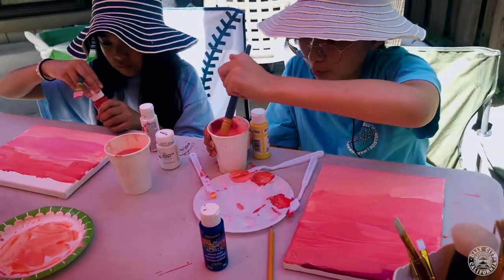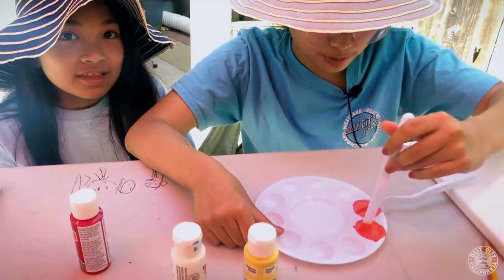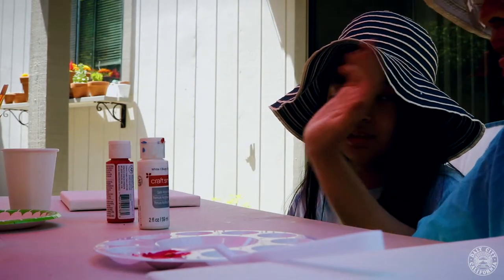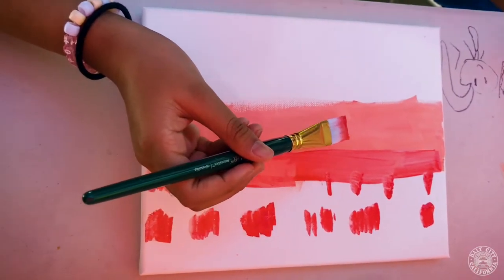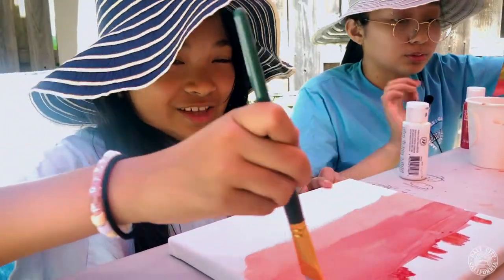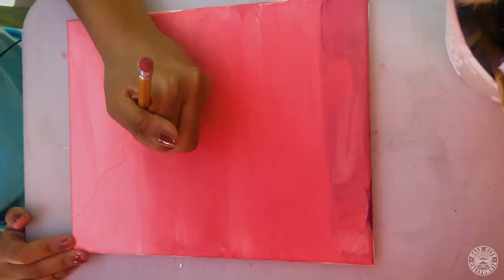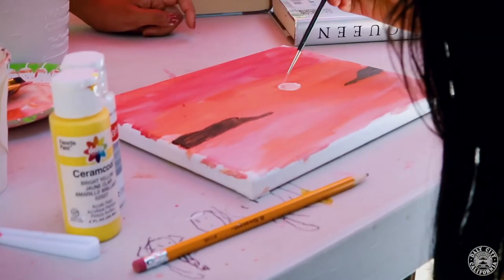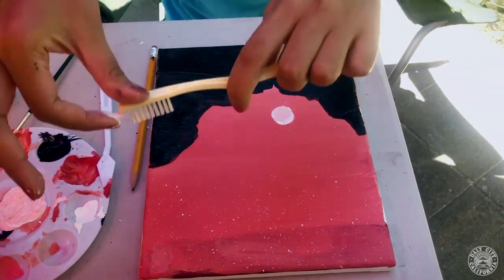Painting Session - Arts & Crafts Activity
Lets pull out those dusty paintbrushes and acrylic paint bottles hidden in the house and start painting.  If you do not have a spare canvas, spare paper will work as a substitute.

For more Virtual Recreation Center resources, follow us @dalycityrec on FB, IG and TikTok.